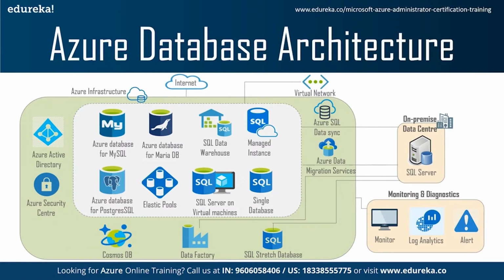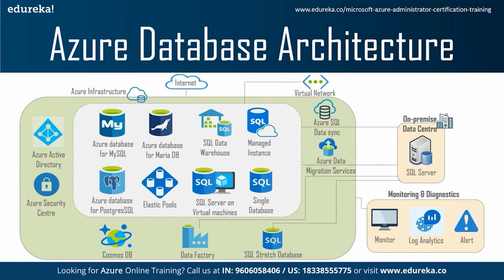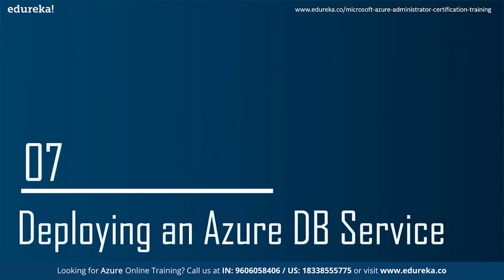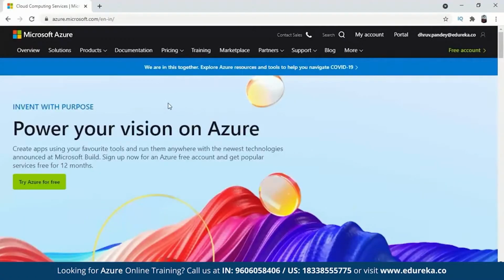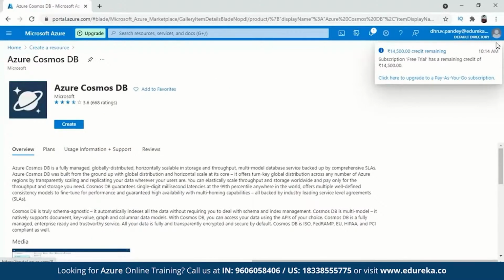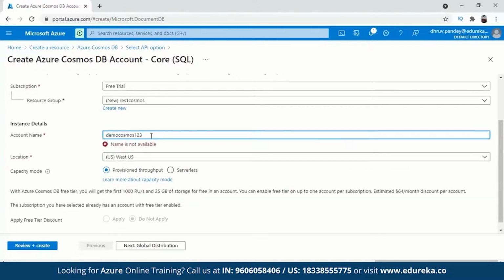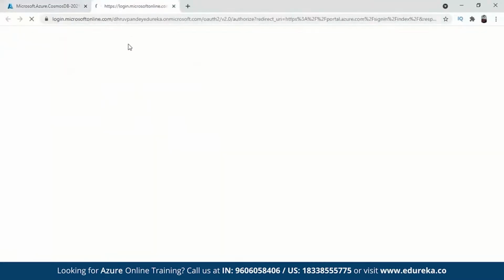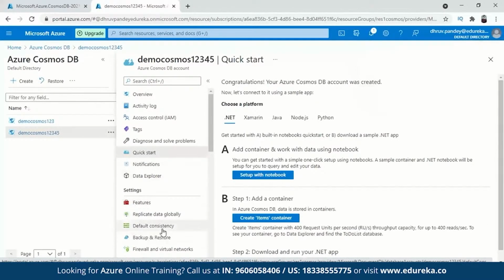Azure Database Services | Deploying a Database on Azure | Edureka | Azure Rewind - 4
This Edureka video on '𝐀𝐳𝐮𝐫𝐞 𝐃𝐚𝐭𝐚𝐛𝐚𝐬𝐞 𝐒𝐞𝐫𝐯𝐢𝐜𝐞𝐬' will give you an overview of Database Services in Microsoft Azure and will help you understand various important concepts that concern  its services.

The following professionals can go for this course:

Cloud Evangelists